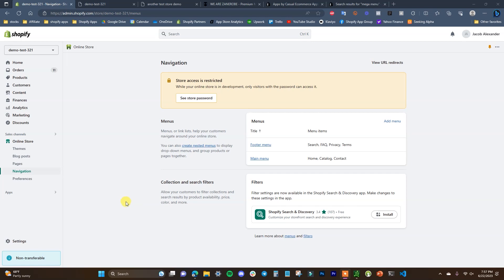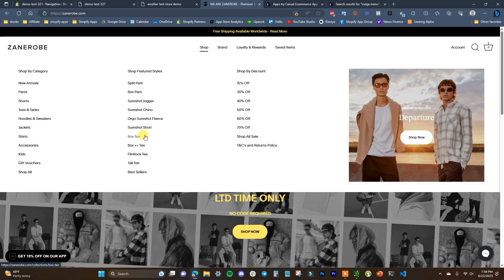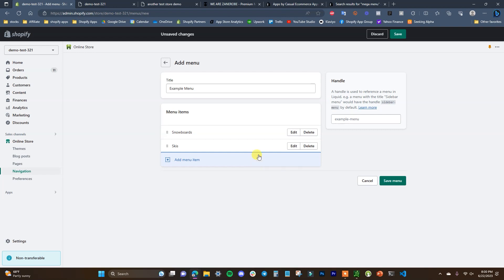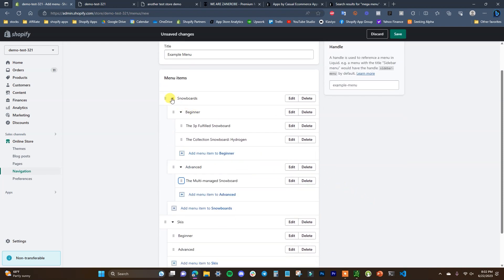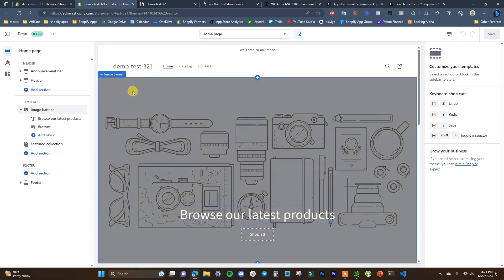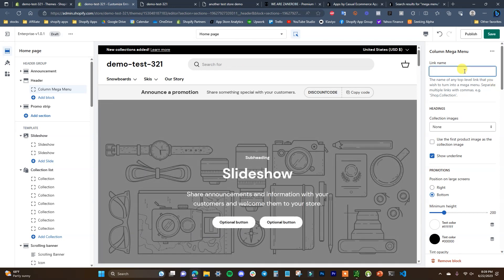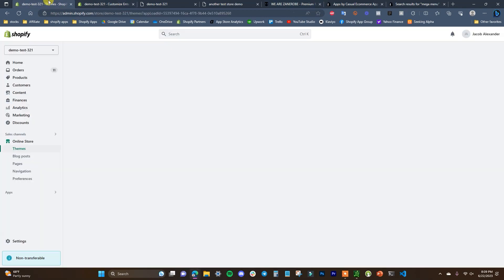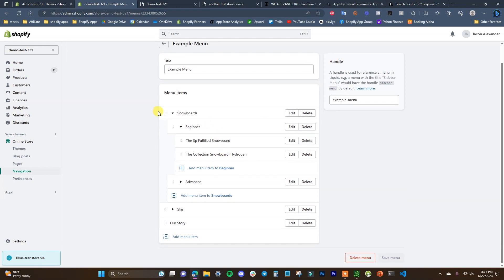Shopify Navigation Tutorial - Create A Dropdown Menu, Multi-level Menu, Mega Menu, & More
In this shopify navigation tutorial, I will be showing you how to setup different shopify menus in your store. Having a good shopify navigation menu will help customers to find what they are looking for faster, meaning they will have a better experience on your store and be more likely to purchase a product. In this shopify menu tutorial we will be looking at.
- Header Menu
- Footer Menu
- Dropdown Menu
- Mega Menu
- Multi-level menu